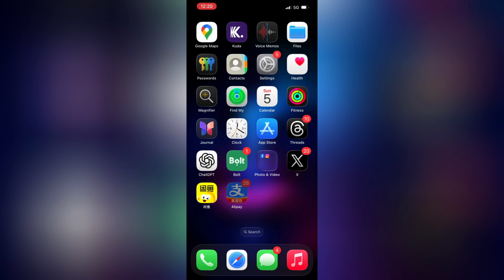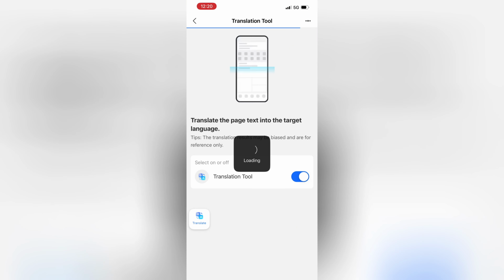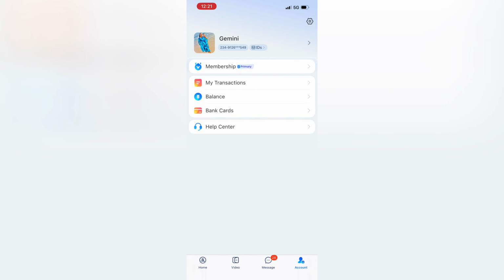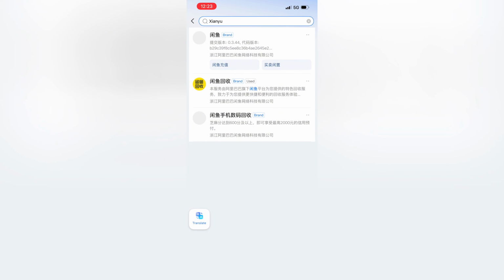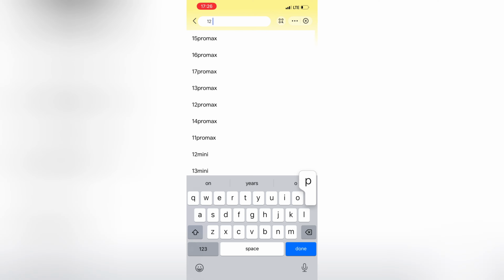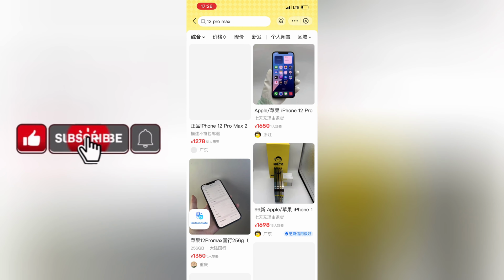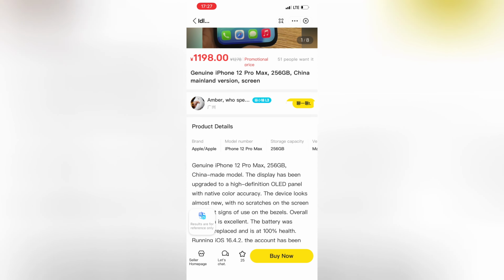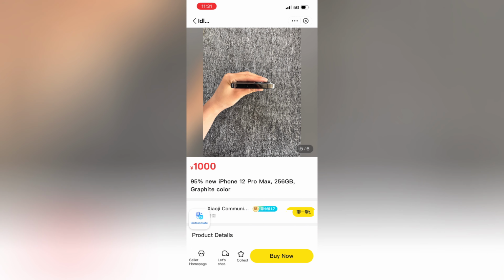How to Translate Xianyu App to English | Easy Guide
Struggling to use the Xianyu app because it's in Chinese? In this beginner-friendly tutorial, I'll show you how to translate the Xianyu app into English so you can navigate the app without stress .

In this video, you'll learn:
✅ How to translate the Xianyu app to English
✅ The best translation tools to use
✅ How to browse products without speaking Chinese
✅ Tips to make shopping on Xianyu easier for beginners

Whether you're importing products, buying refurbished iPhones, or shopping for great deals from China, this guide will help you get started.